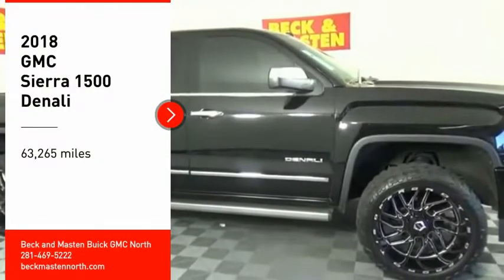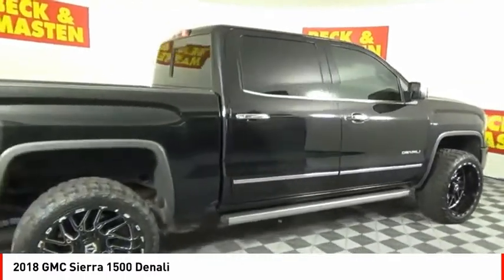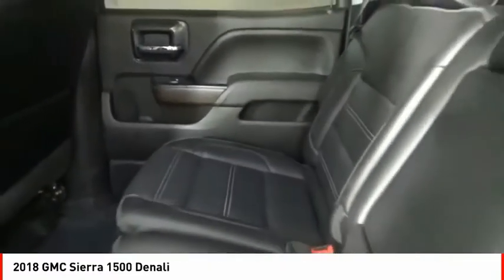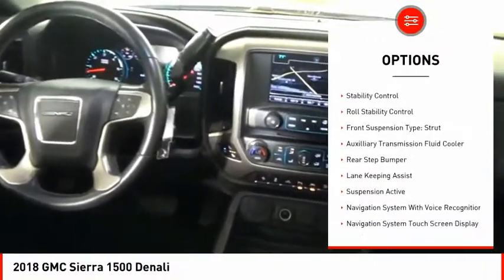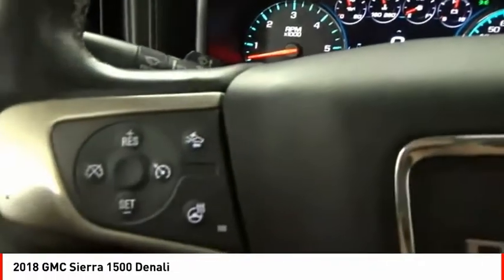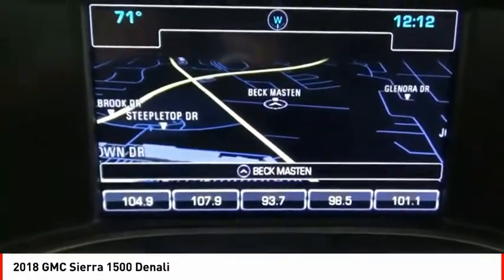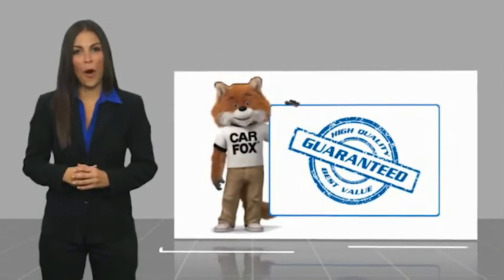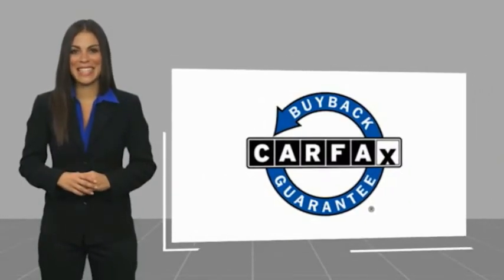2018 GMC Sierra 1500 Houston TX 9240PA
2018 GMC Sierra 1500 Denali

This Onyx Black 2018 GMC Sierra 1500 Denali might be just the crew cab 4x4 for you.  It has a 8 Cylinder engine.  This one's available at the low price of $47,984.  For a good-looking vehicle from the inside out, this crew cab 4x4 features a timeless onyx black exterior along with a jet black interior.  No more maps! Just use the navigation system.  Park with ease using the parking sensors.  Interested? Call today and take it for a spin!